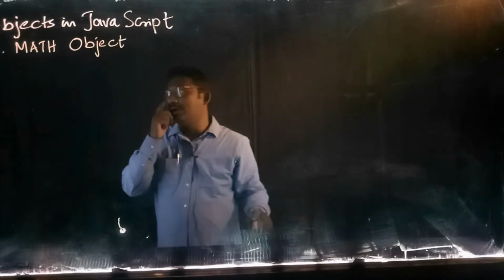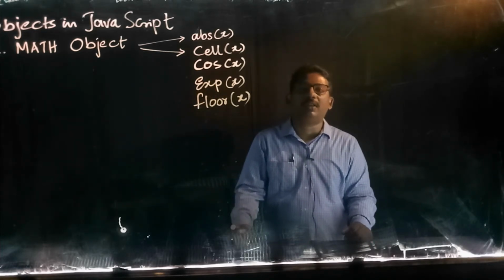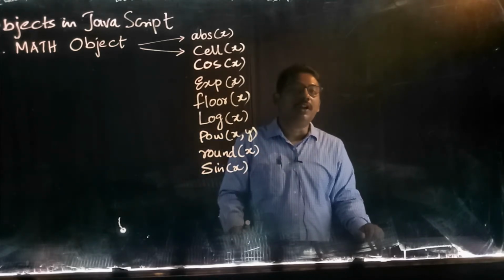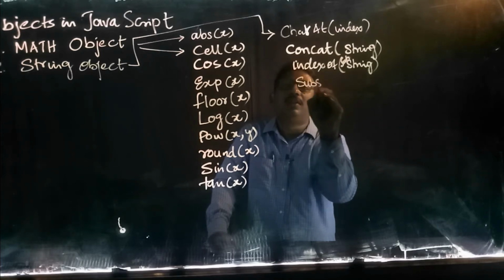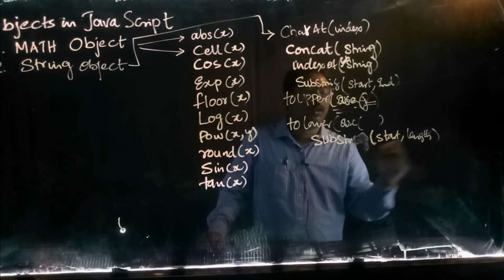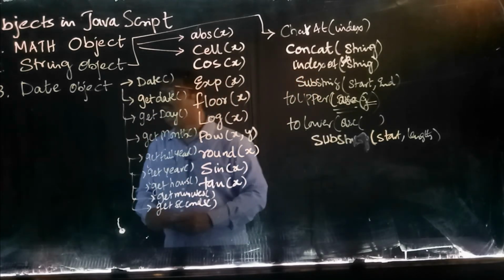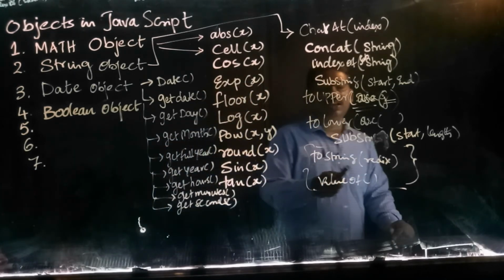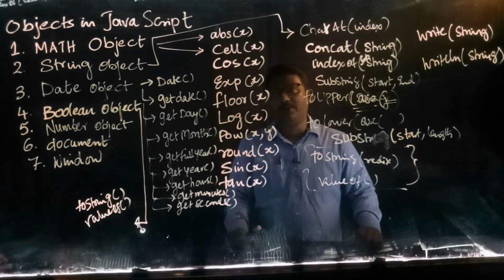Objects in Java Script WITS CONNECT WEB DESIGN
A javaScript object is an entity having state and behavior (properties and method). For example: car, pen, bike, chair, glass, keyboard, monitor etc.
JavaScript is an object-based language. Everything is an object in JavaScript.
JavaScript is template based not class based. Here, we don't create class to get the object. But, we direct create objects.